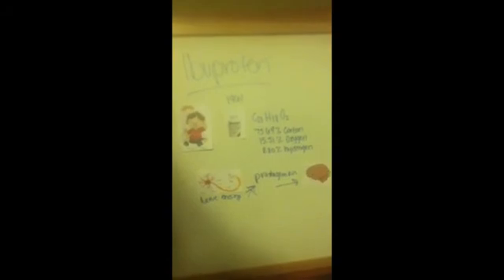The Chemistry of Ibuprofen - Gabby H